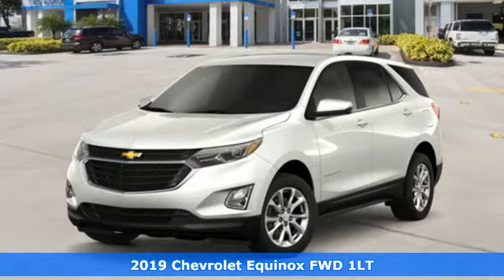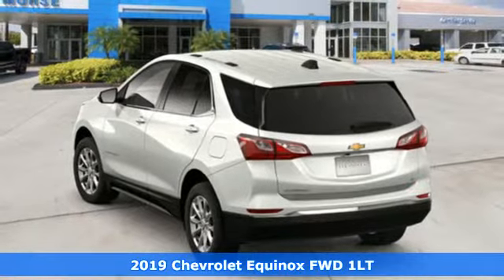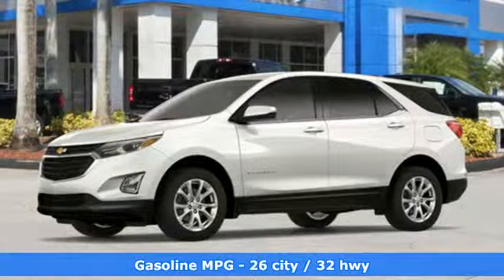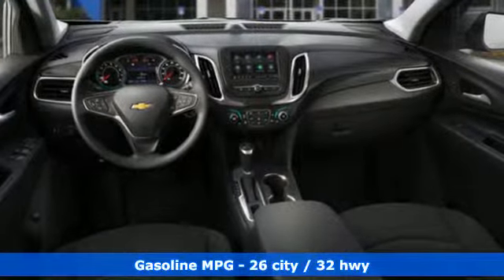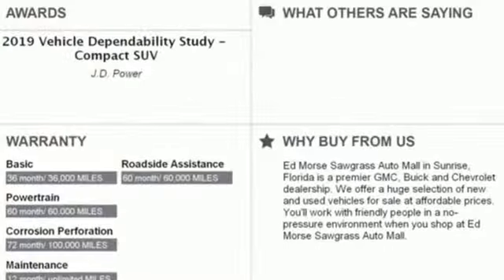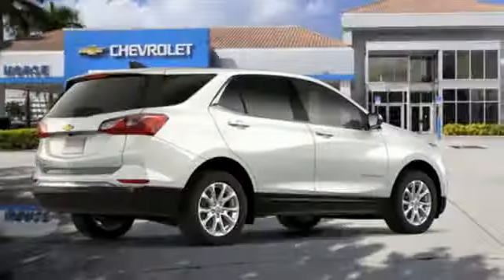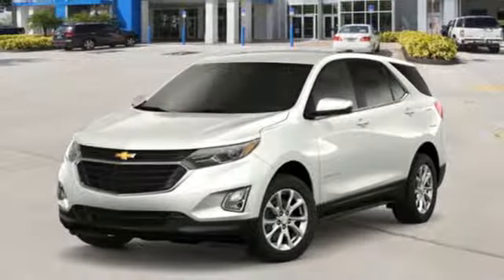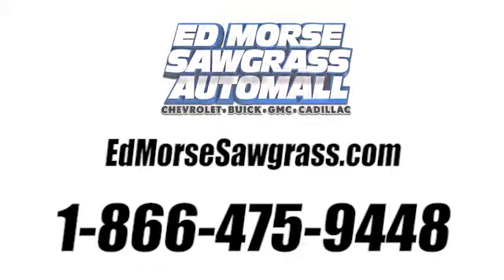New 2019 Chevrolet Equinox Sunrise FL Miami, FL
Year: 2019
Make: Chevrolet
Model: Equinox
Trim: LT
Engine: 1.5L Turbo DOHC 4-Cyl SIDI VVT Engine
Transmission: Automatic
Color: Iridescent Pearl Tricoat
Stock #: K6279923
VIN: 2GNAXKEV2K6279923
This 2019 Chevrolet Equinox LT is offered to you for sale by Ed Morse Sawgrass Auto Mall. Want more room? Want more style? This Chevrolet Equinox is the vehicle for you. Save money at the pump with this fuel-sipping Chevrolet Equinox. This is the one. Just what you've been looking for. You could keep looking, but why? You've found the perfect vehicle right here.

Address:
14401 West Sunrise Bouledvard